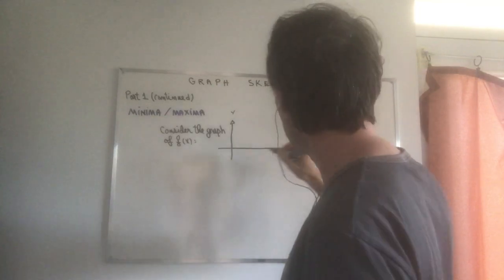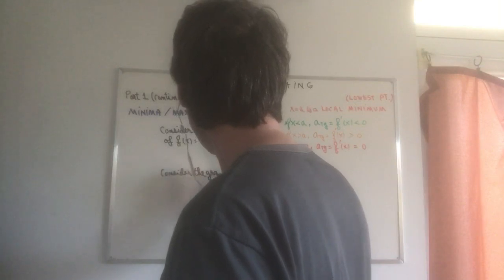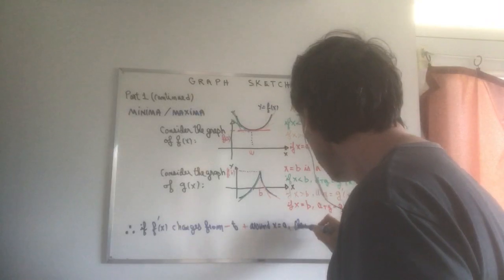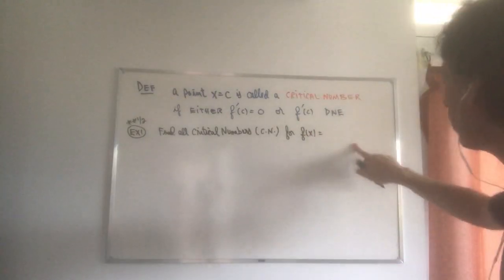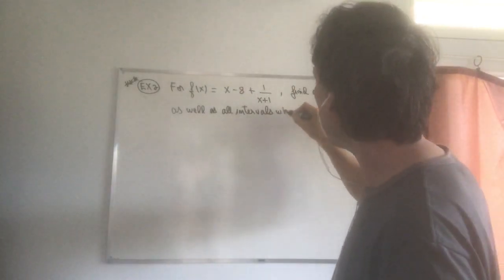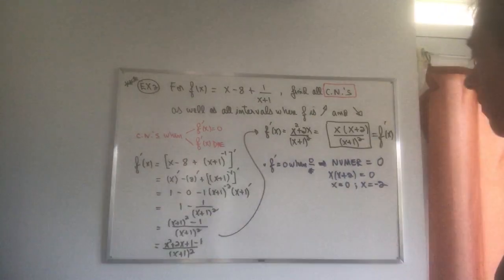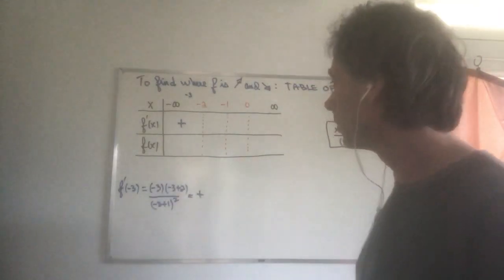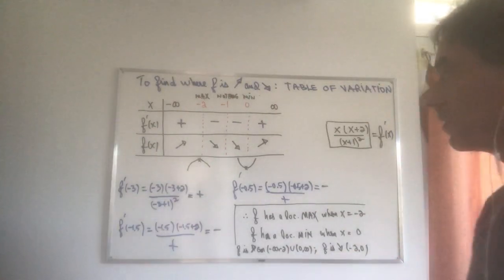Graph Sketching Part 1 B